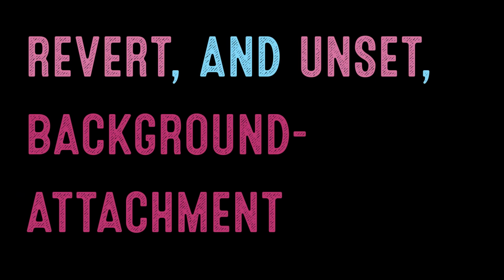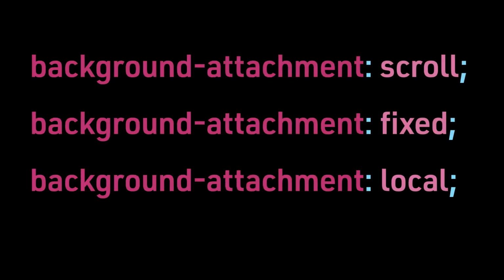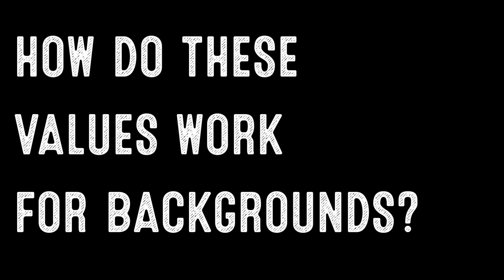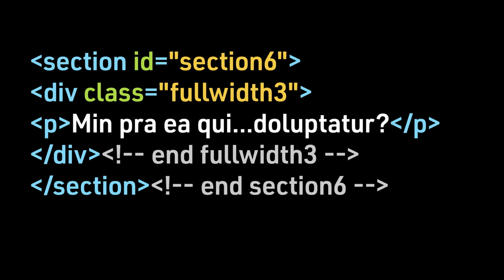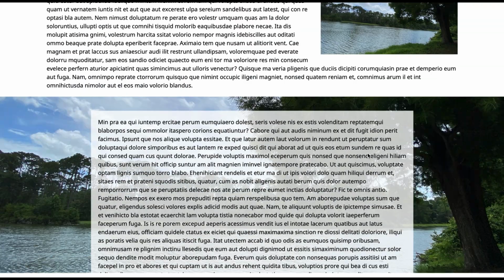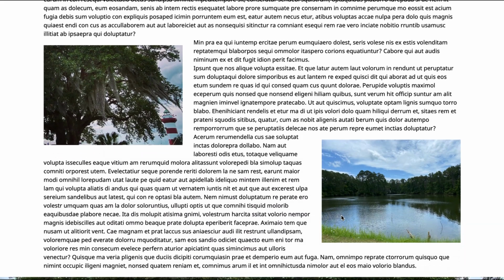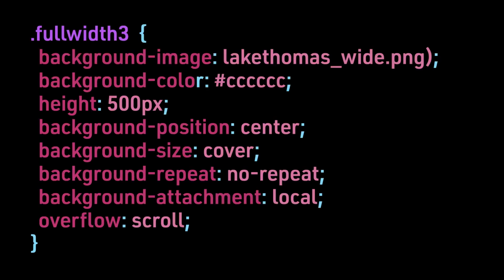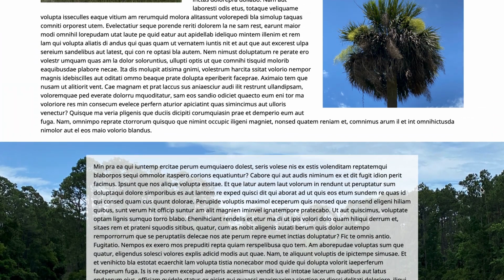Coding for Beginners: Code Quiz #97— Background-Attachment Property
Background-attachment is a property used to control the behavior of background images. See what you can recall about using this property by taking this quiz!